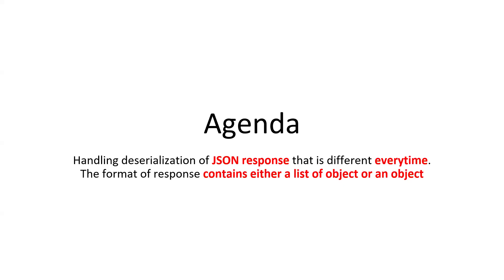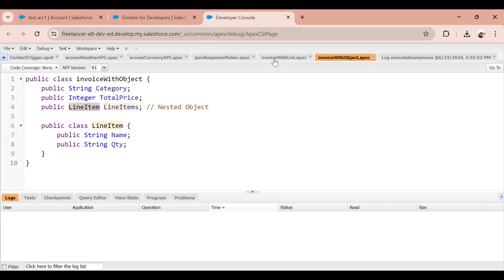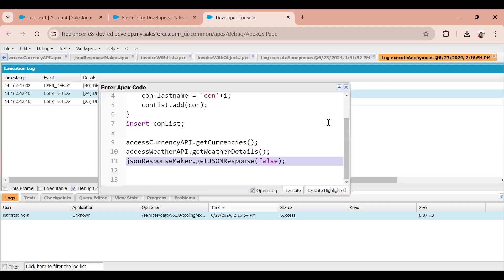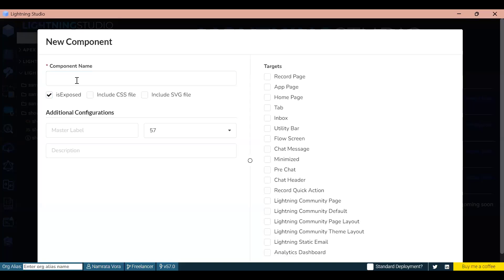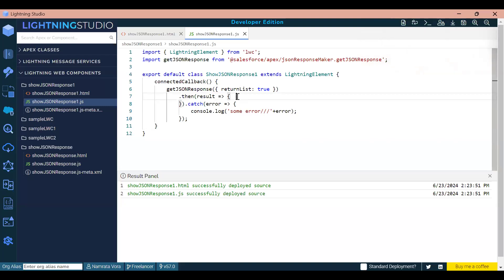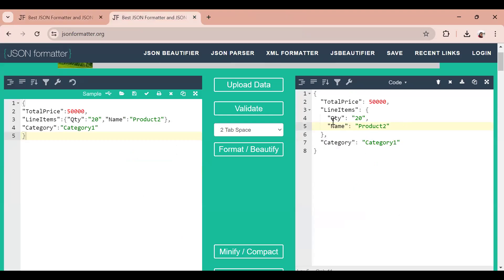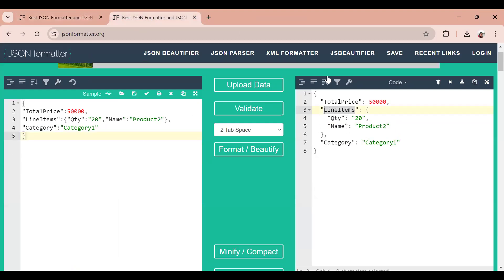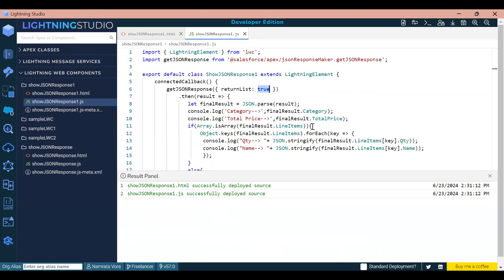Handling JSON Response That Differs/Varies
Handling JSON response whose property is a list of object at times and object at other times